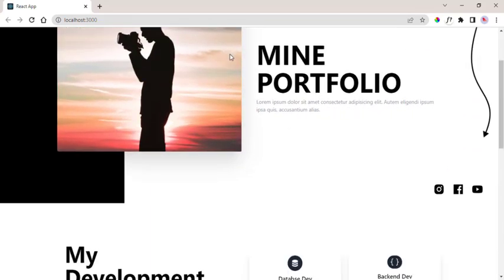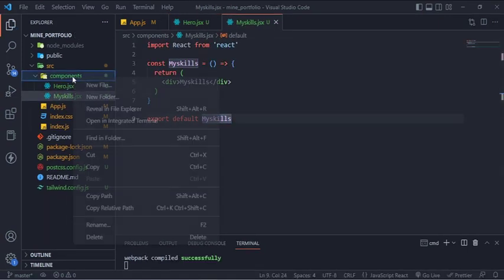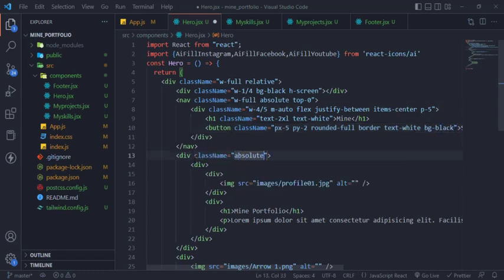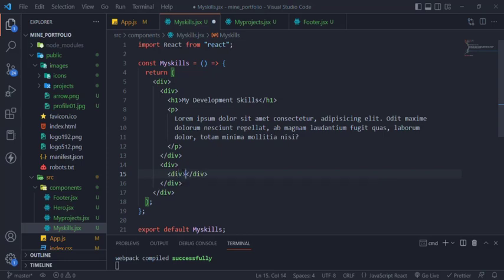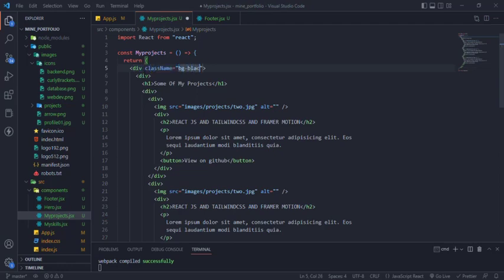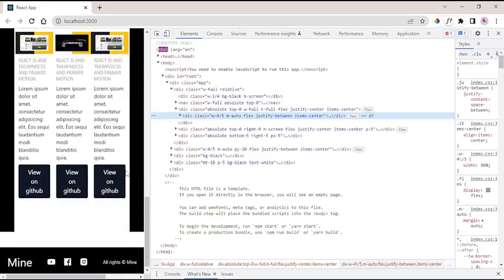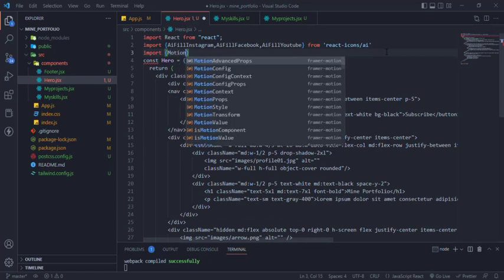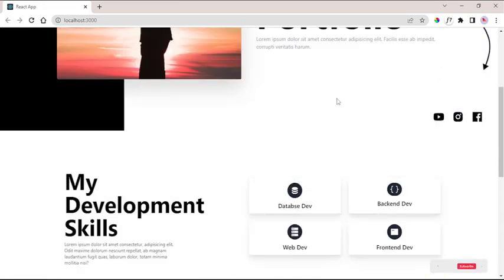Build Animated Responsive Portfolio Website With React js And Tailwind csss & Framer Motion